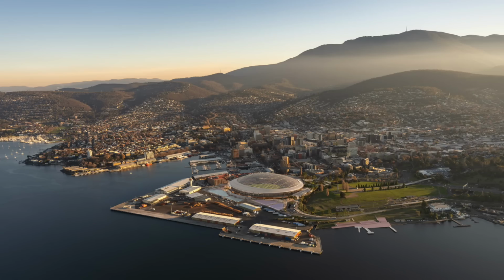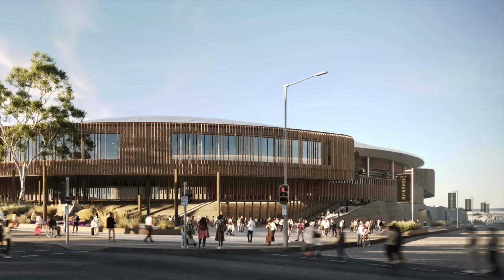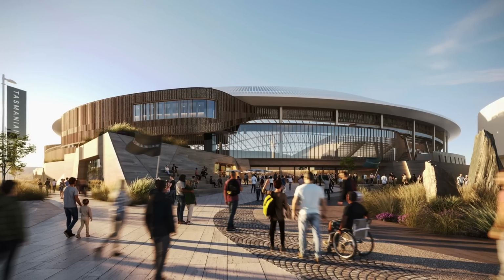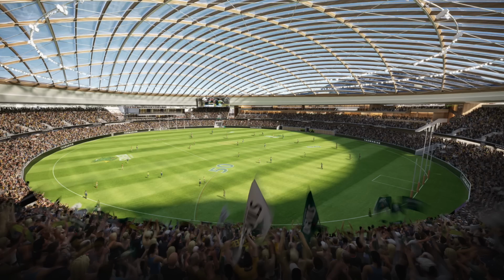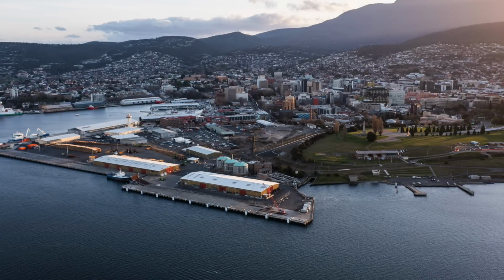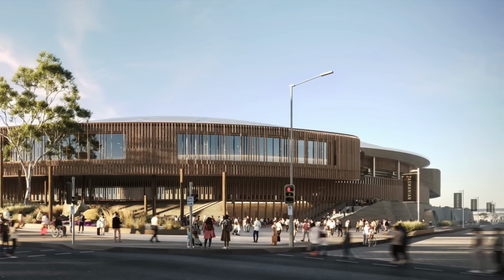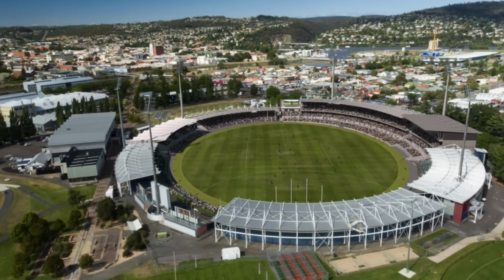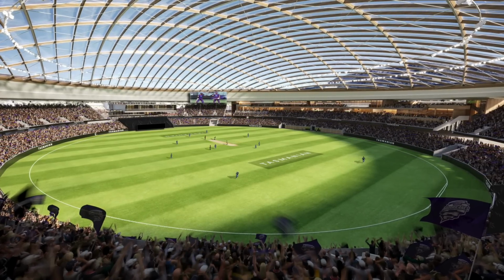*WOW* Designs Revealed for New Hobart Stadium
Discussing the new stadium at Macquarie Point in Hobart, Tasmania